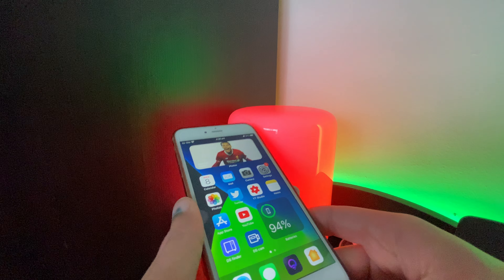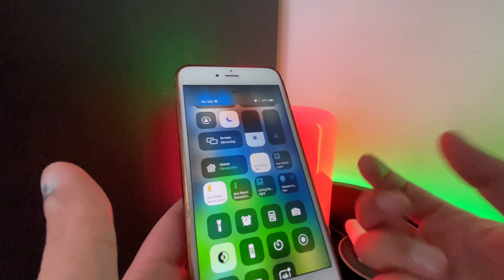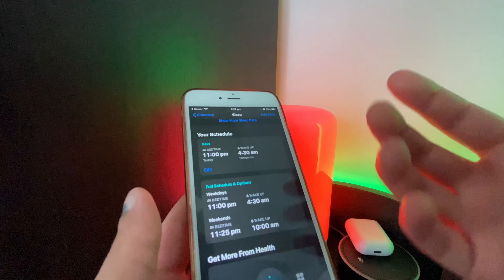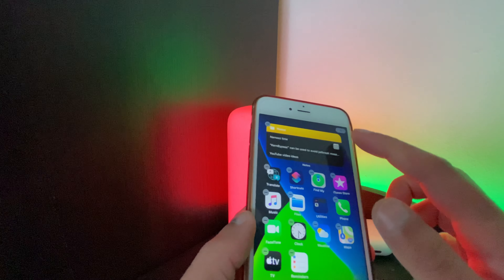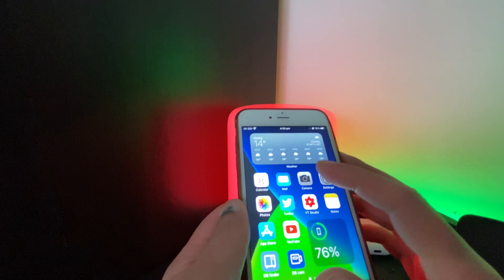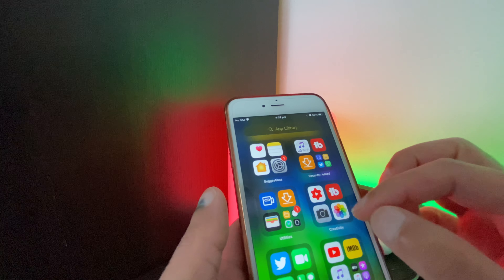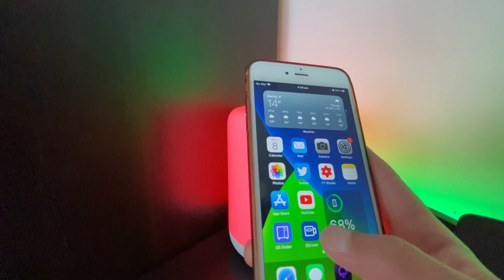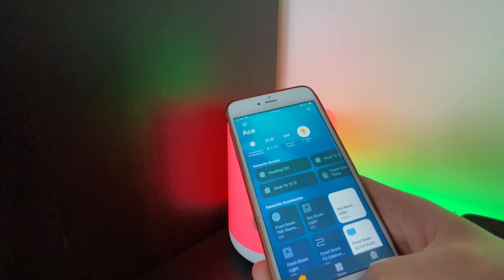iOS 14 beta 2 - 24 hours later